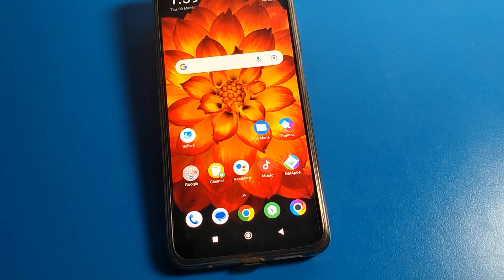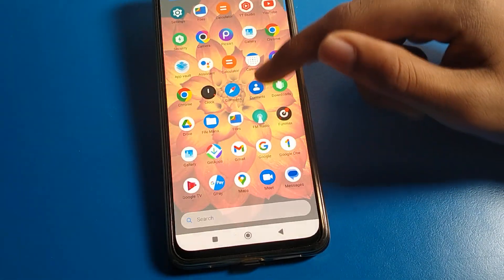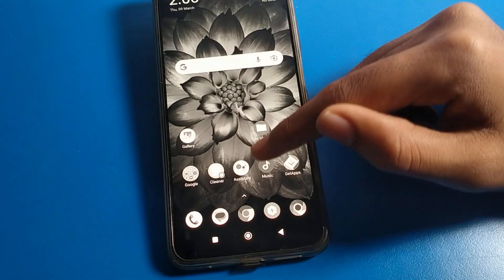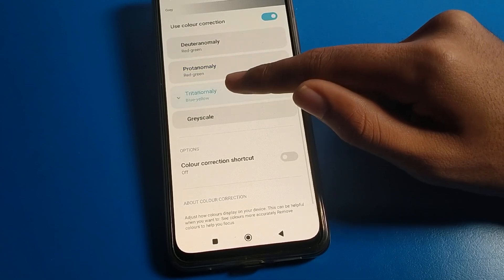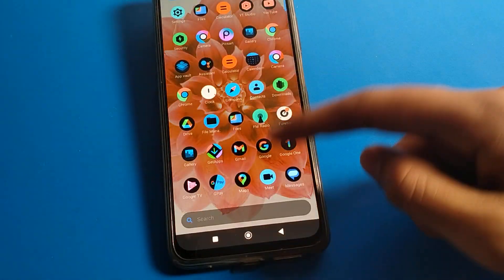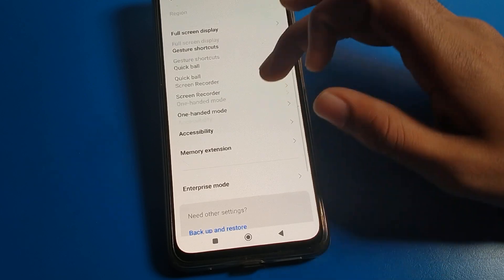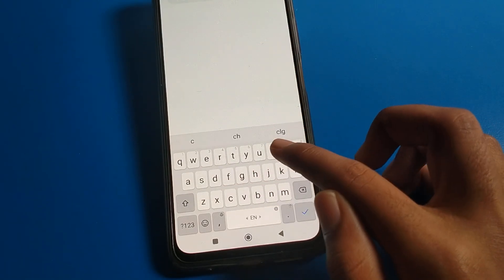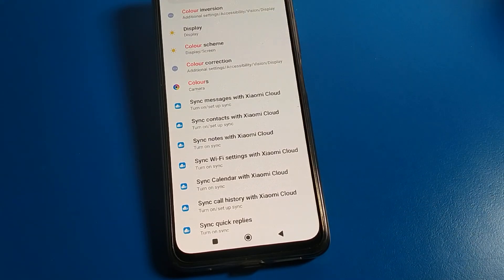How to change screen color in Poco c55 | accessibility setting